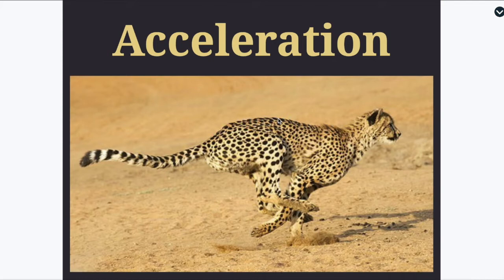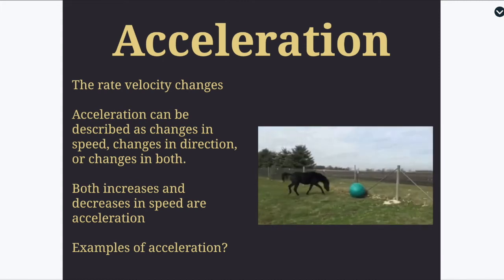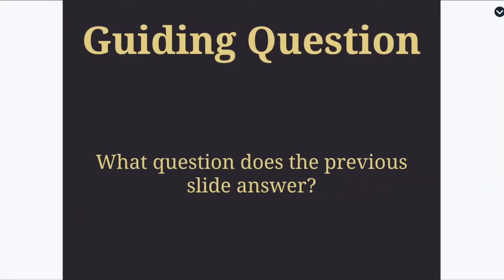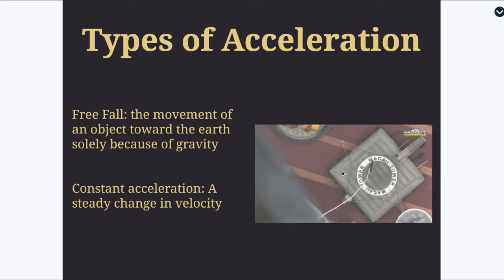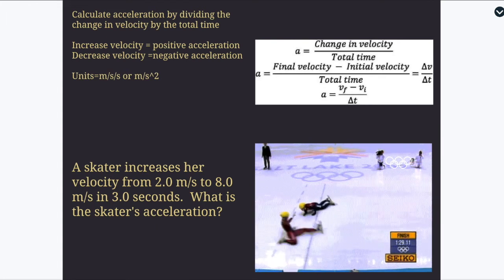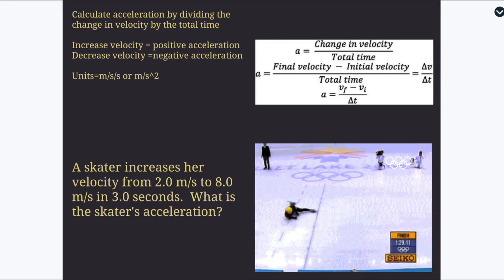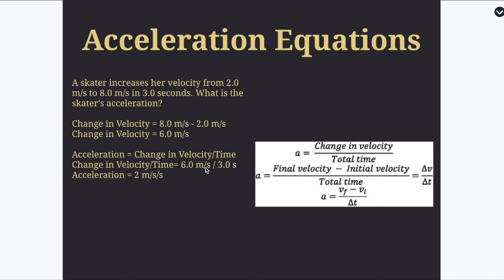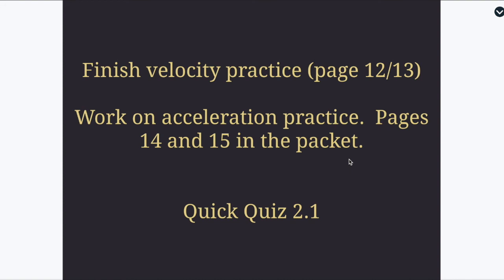2 2 V Acceleration